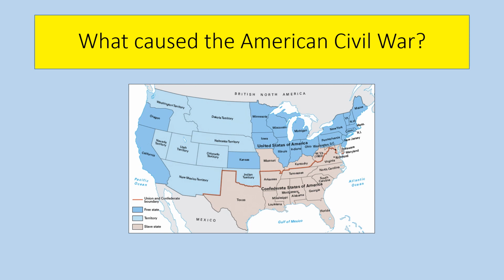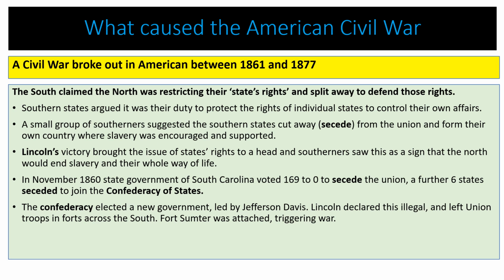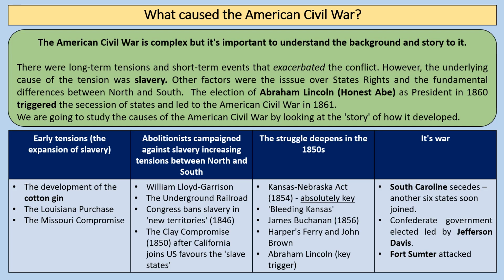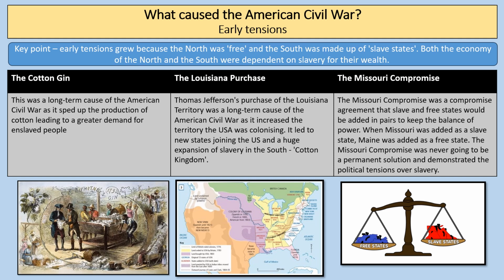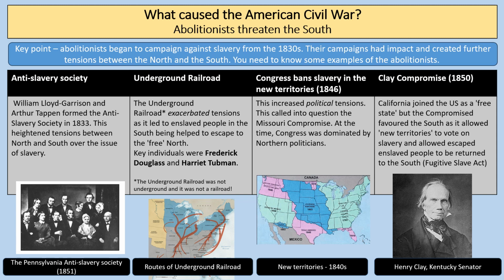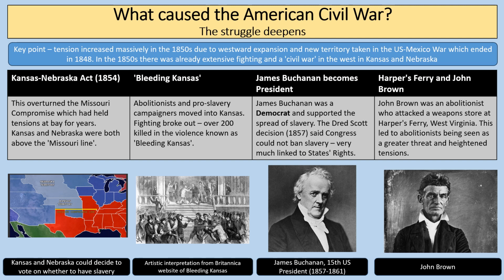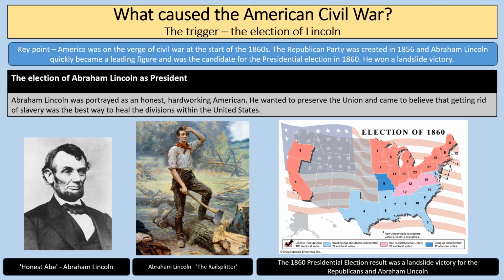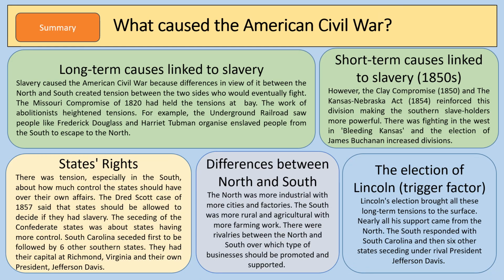What caused the American Civil War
A video to help you understand the causes of the American Civil War